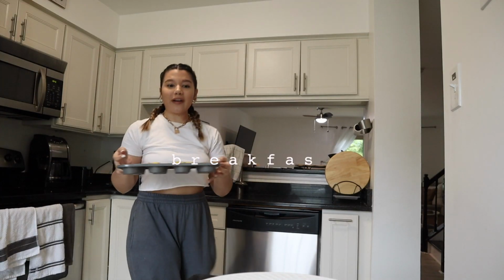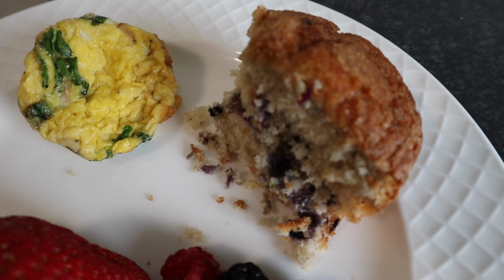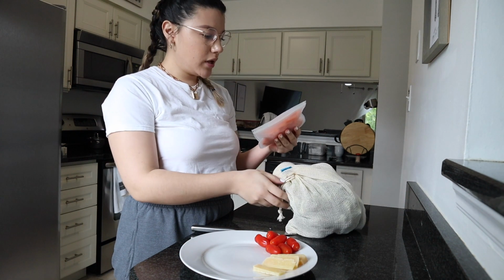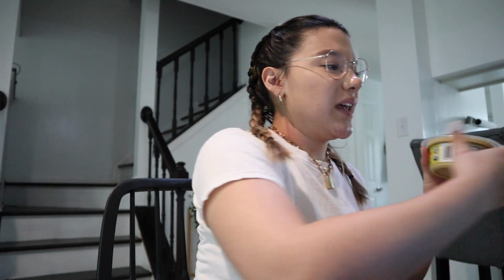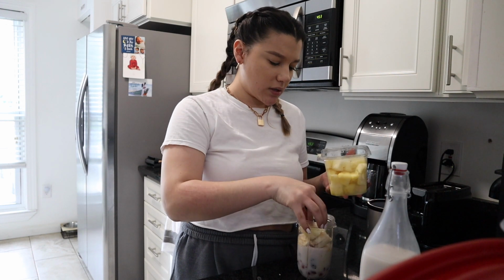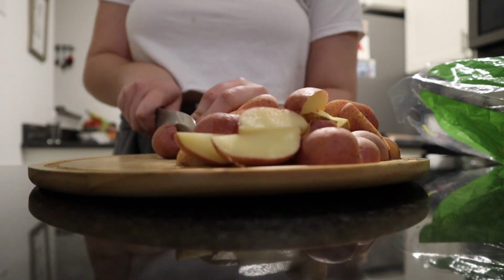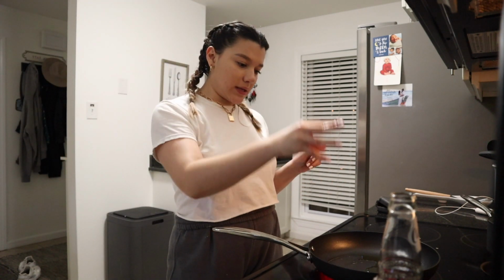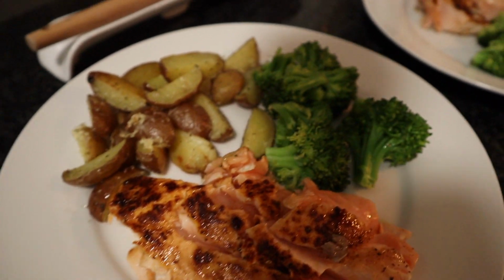WHAT I EAT IN A DAY DURING QUARANTINE: EASY, QUICK RECIPES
hello lovelies! Sharing with you guys some of my fav, easy on the go recipes that I've been doing a lot during quarantine. hope you all enjoy!

xoxo